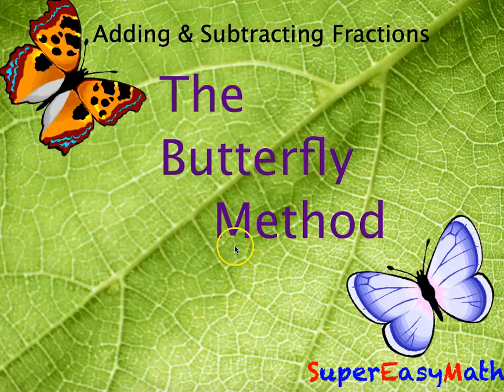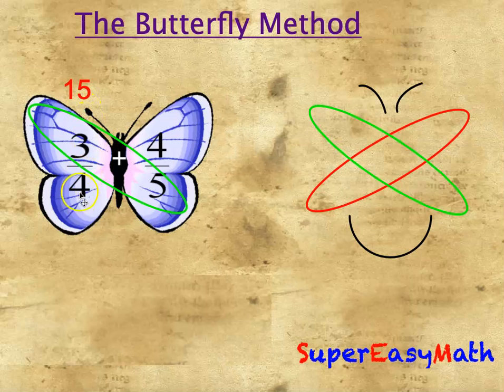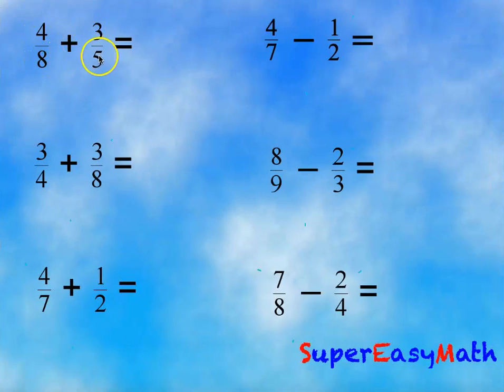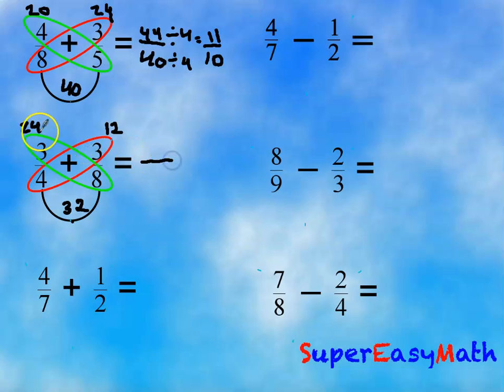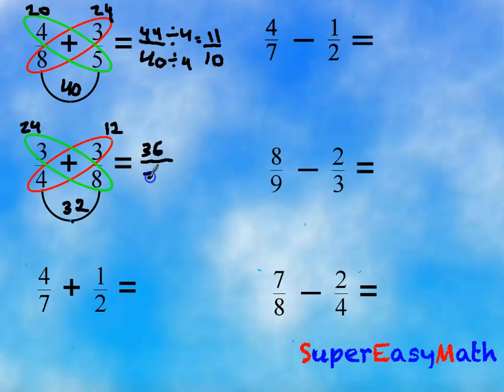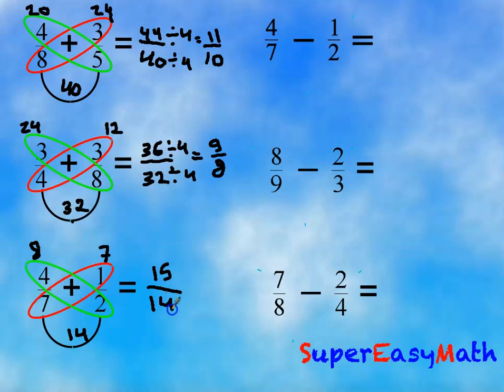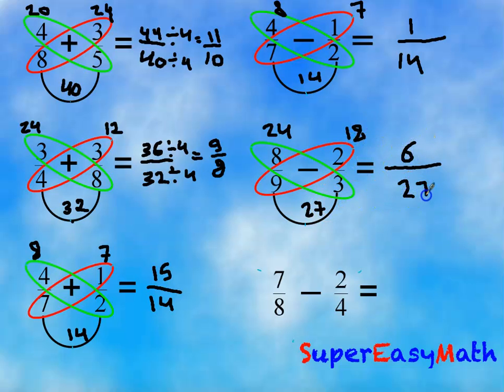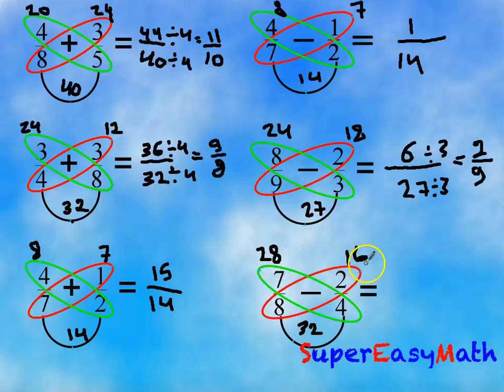Add and Subtract unlike Fractions - Butterfly Method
This video is about adding and subtracting unlike fractions using butterfly method,
it's summarized by multiplying the wings then add or subtract them depending on the sign, and this will be our numerator, whereas the denominator is the product of denominators of both fractions

Several examples are given, to ensure that a student understand the concept.